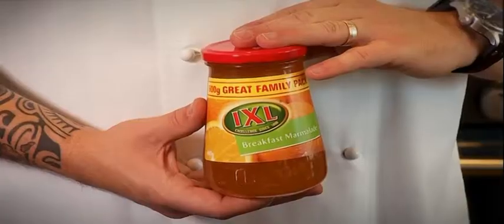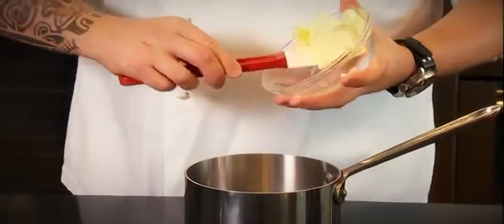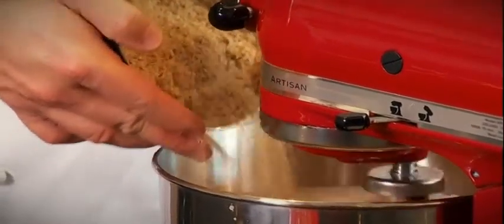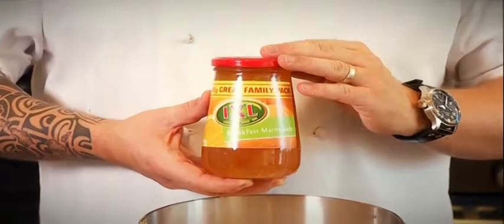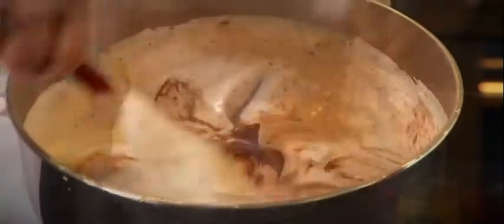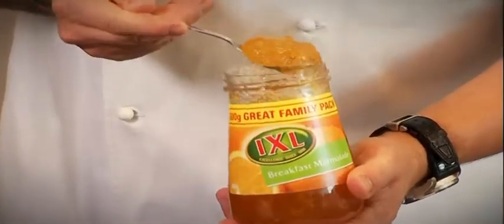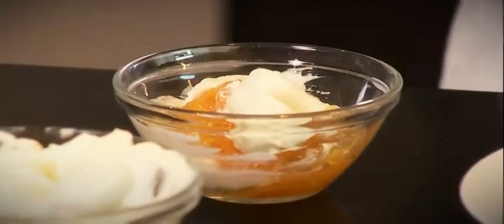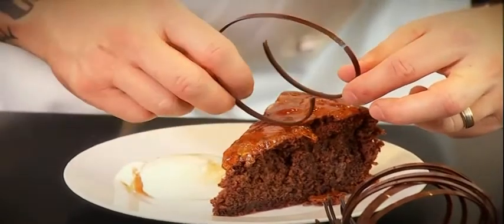IXL - Orange Cake with Pierrick Boyer